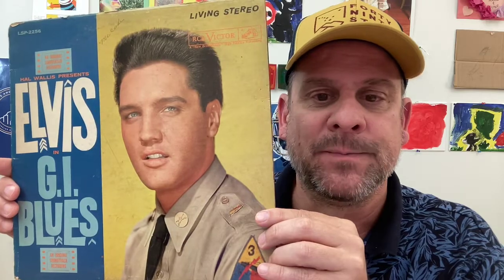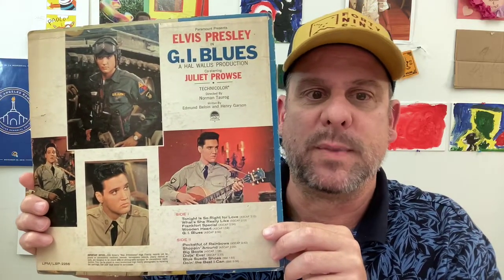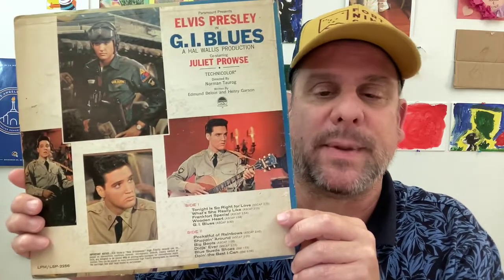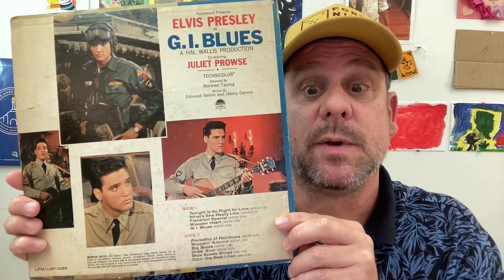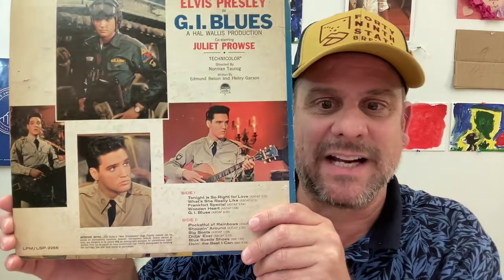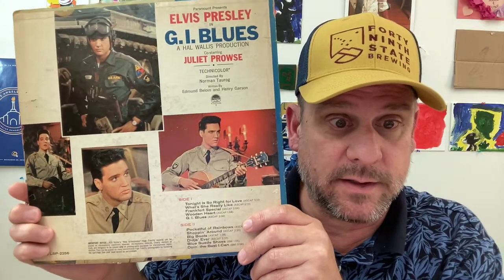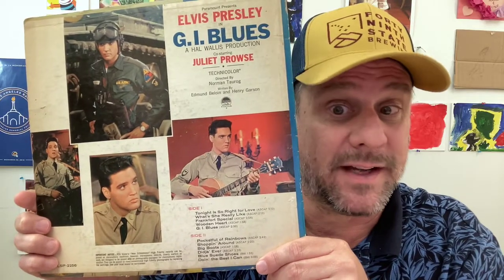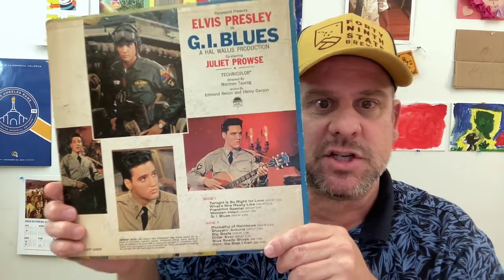Elvis Presley Soundtracks 60 second review: GI Blues